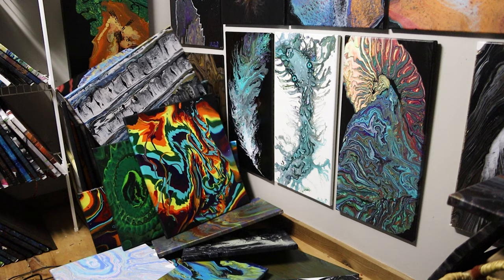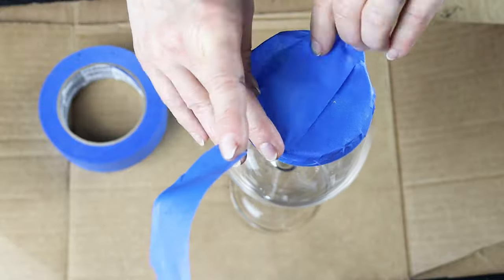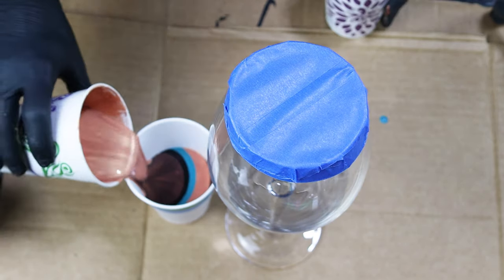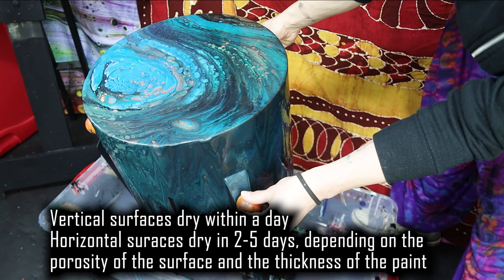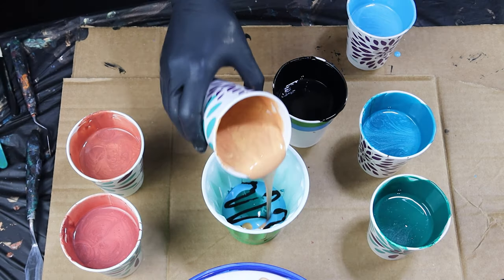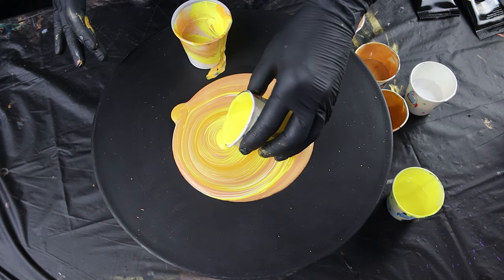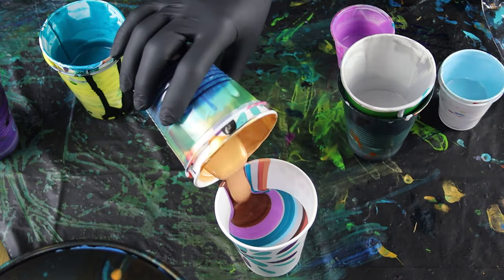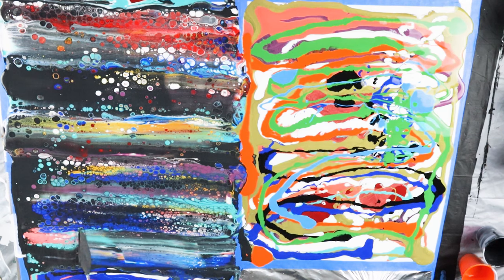Acrylic Pouring on Objects /SATISFYING Fluid ART Compilation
Here are some of the paints & resources that I used for today's satisfying compilation of acrylic pours on objects:

Craft paint FOLKART metallic 8 pack

Liquitex Pouring medium 32 oz
Floetrol gallon

Silicone oil
Liquitex gloss varnish
Varnish brushes

0:00 Intro
0:42 Pouring acrylic paint on a wooden box
2:06 Pouring acrylic paint on a wine glass
4:12 Pouring acrylic paint on a table
5:42 Pouring acrylic paint on a ceramic bowl
8:16 Pouring acrylic paint on a vinyl record
10:15 Re-pouring paint on the ceramic bowl
11:46 Pouring paint on contact paper
14:02 The beautiful, finished results

or
Be my PATRON to see behind-the-scenes content and early access to photos, and other inspiring posts

Laura